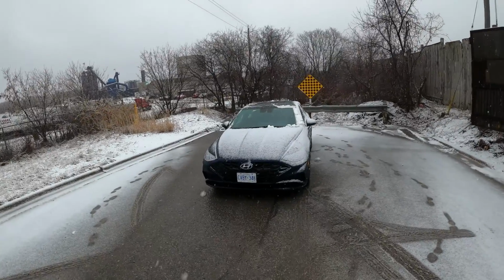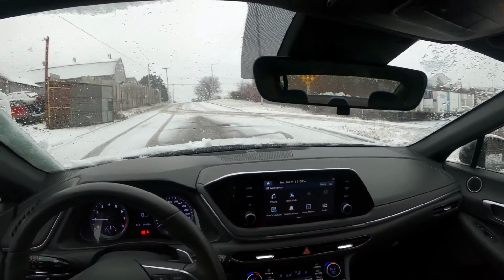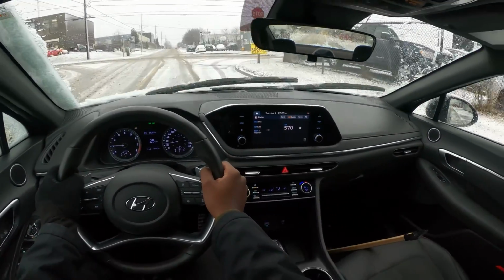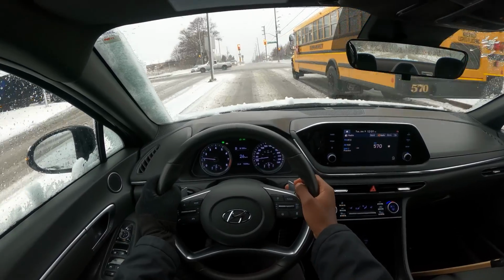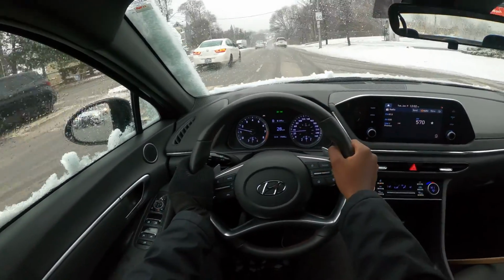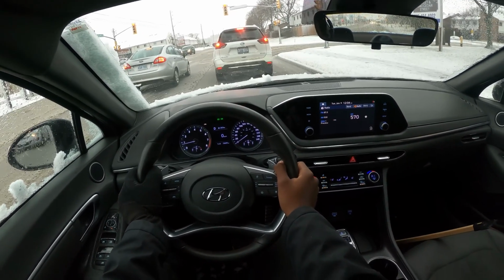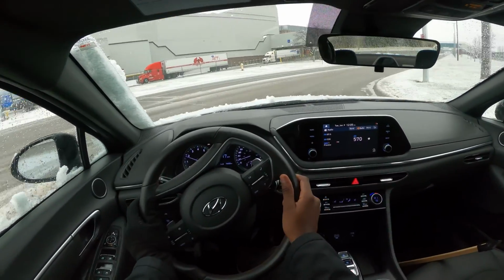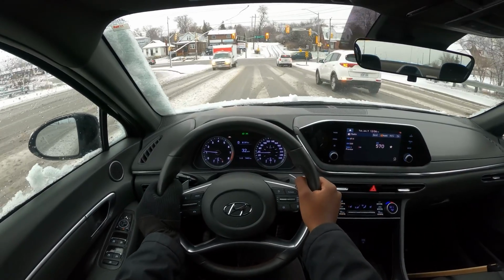Driving A Rental Spec Hyundai Sonata in the snow // -10 Degrees Celsius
2023 Hyundai Sonata Price (MSRP) 💲:$43,240
Powertrain ⚙️: 2.5l I4 191 hp 181 lb-ft of torque.
Transmission 🕹: 8 speed automatic transmission
0-60 MPH 🚦: 5.8 s
Top Speed 💥: 132 MPH
MPG ⛽️:    Regular Gasoline 27 combined city/highway MPG 23 city 33 highway 3.7 gals/100 miles